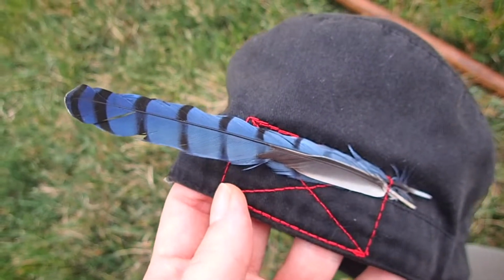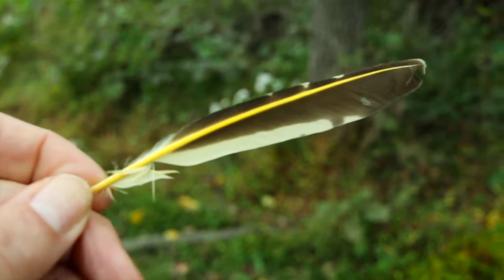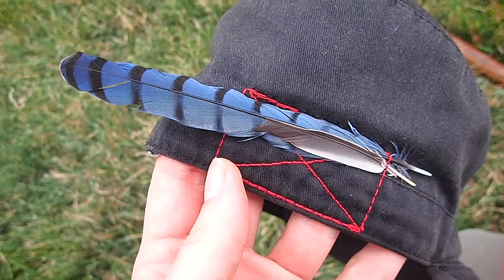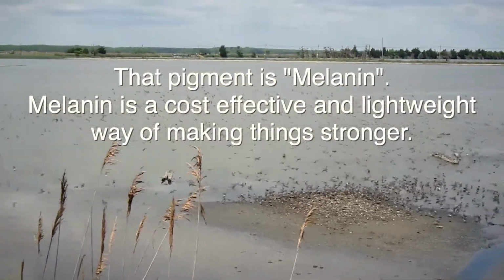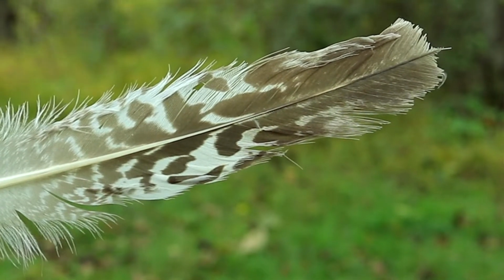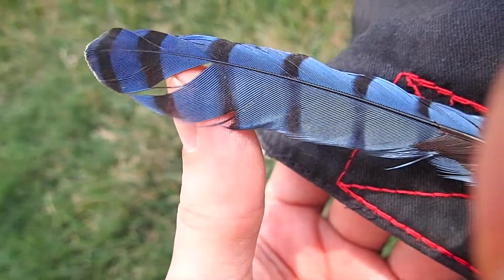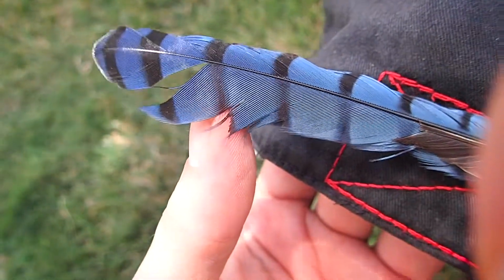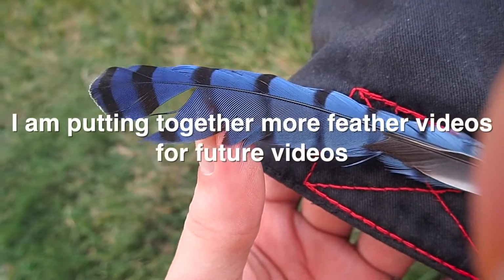Bird Feathers Tell Secrets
birding feathers birds What can a bird feather tell us? A lot, that's what. Important tips for birders, a single bird feather can still tell us a lot about the bird in which it belonged to.Tears, fault lines, color and even the tips of a feather give us insights to the what kind of life the bird has had. Colors can tell us the behaviors of birds, their prefered feeding habits and even weather or not the bird is a song bird or not. Birders and birding enthusiasts can learn a lot from just one avian feather! *The feathers in this video were either filmed (and returned) where found, and/or were filmed at the nature center that has permits to use them for education*